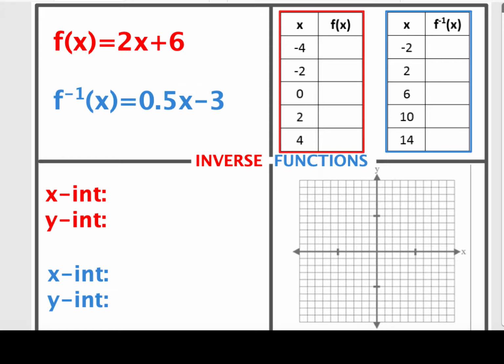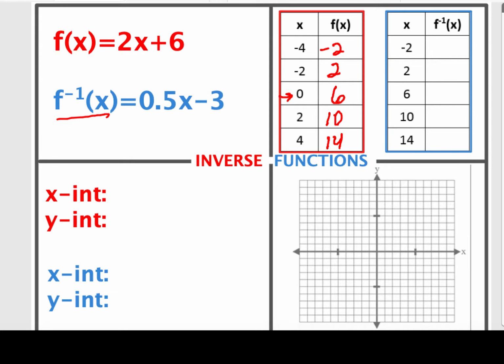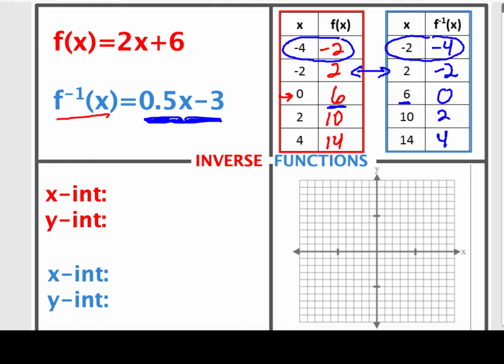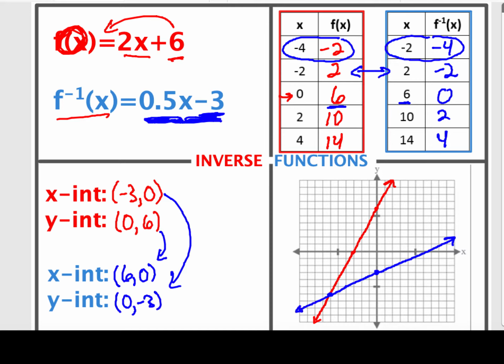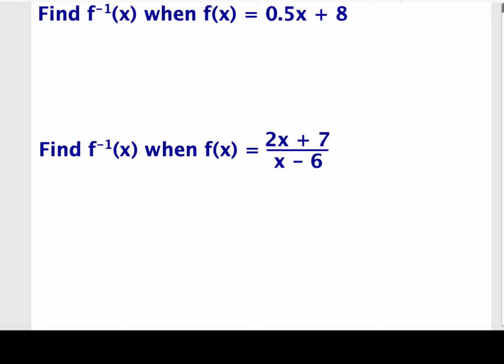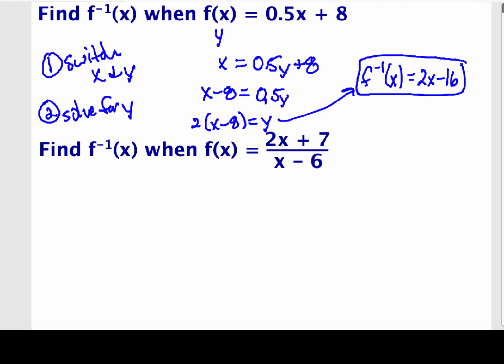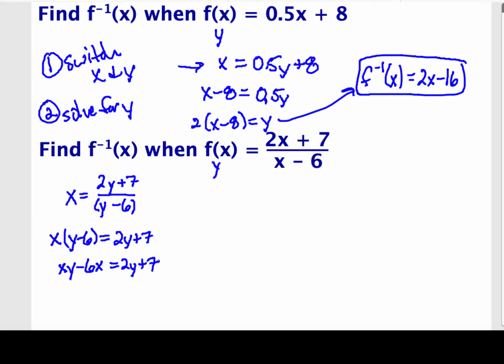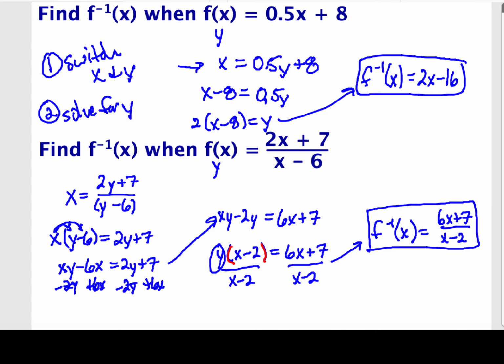Inverse Functions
A precalc level introduction (more of a reminder) to inverse functions.